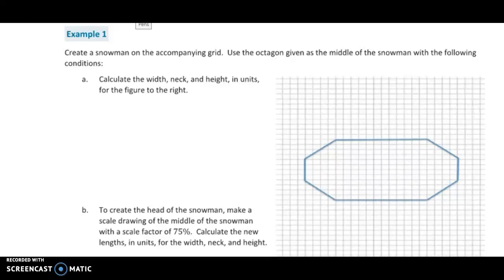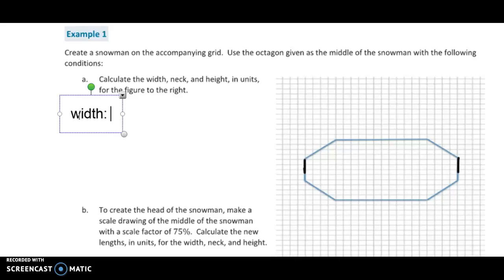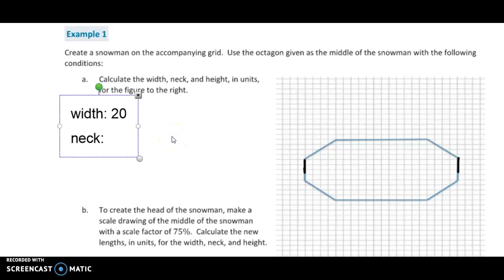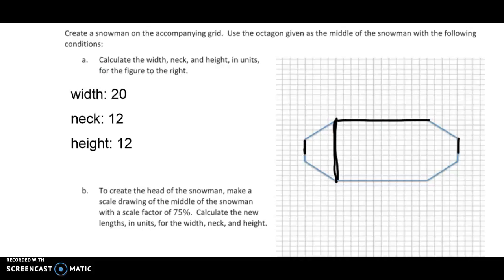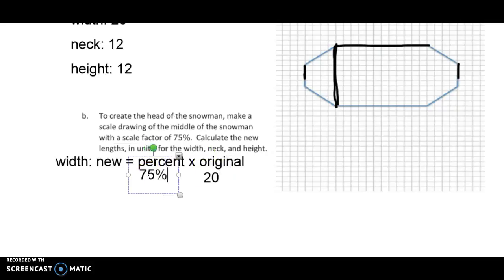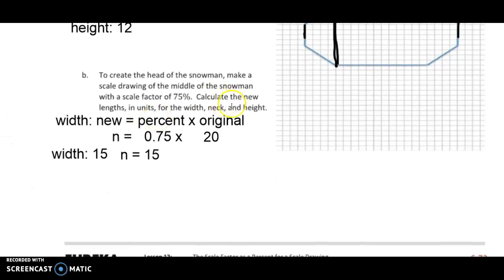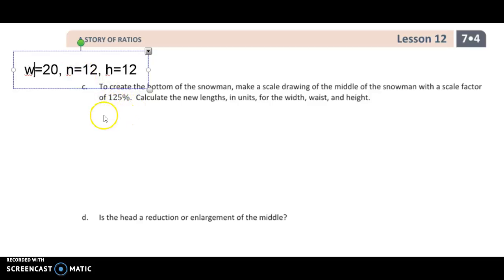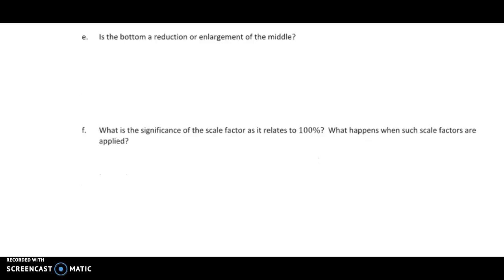Mod 4 Lesson 12 Example 1